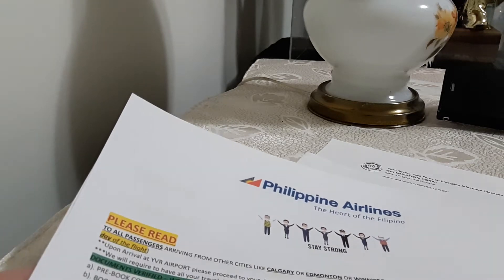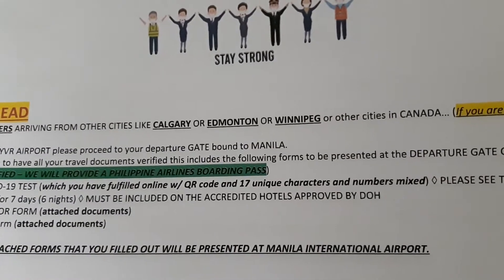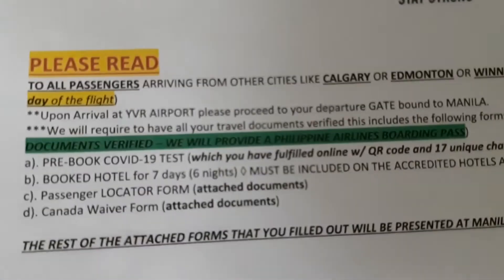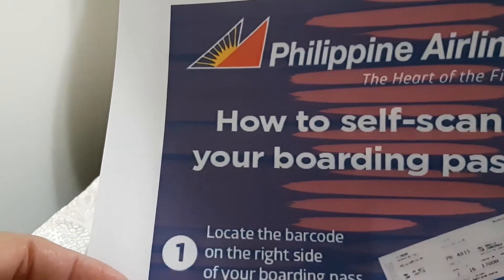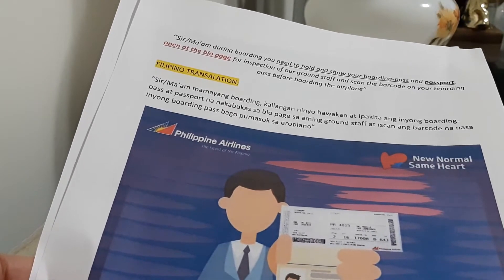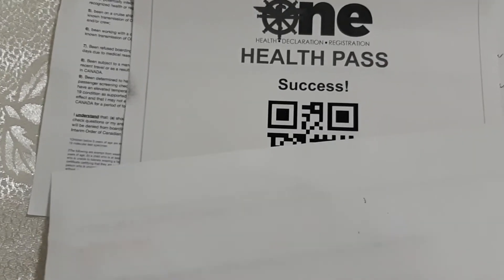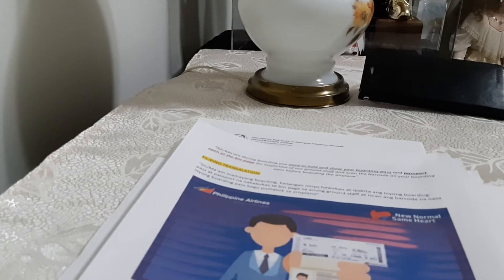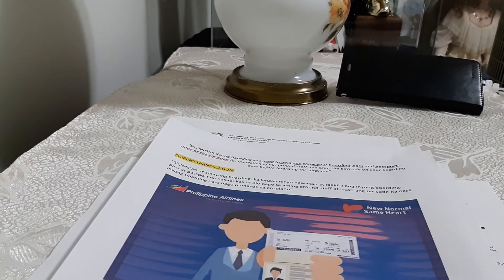Vlog 27 FLYINGBACKTOTHE PHILIPPINESWITHCOVIDTESTRICTION/PANDEMIC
a) Passenger's undertaking
b)Declaration form
c) One health pass

Book Hotel  with approved  DOH covid facilities, at least 10 days. 7days after you arrived where you stayed the DOH stuff will visit and take your swab test, wait for results.

All in all,  our flights went well after 13 and half hrs. . . will update later for more!

If you guys are in British Columbia and you need flight please visit SAMPAGUITATRAVEL or contact